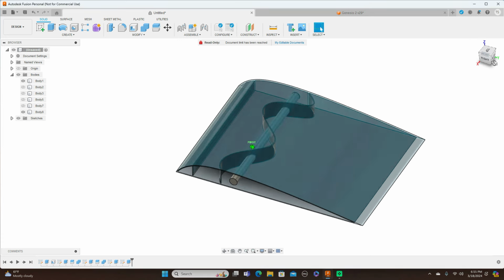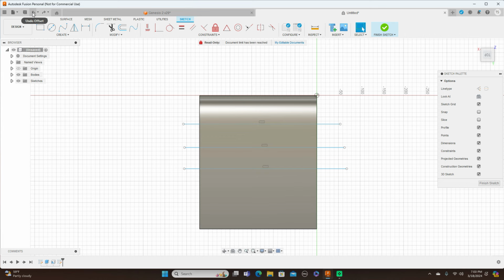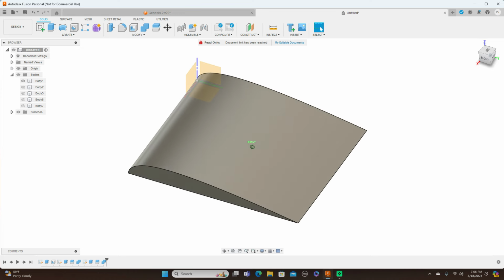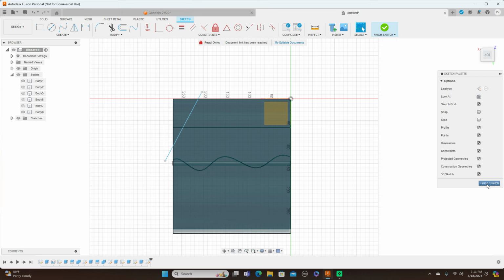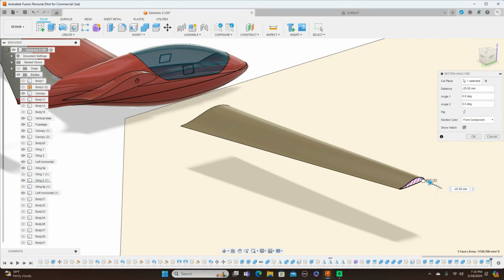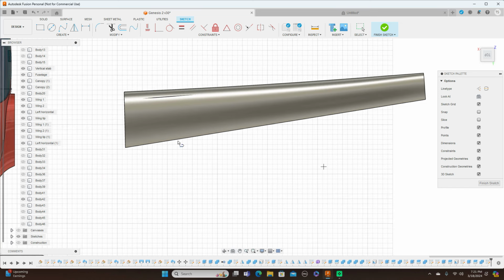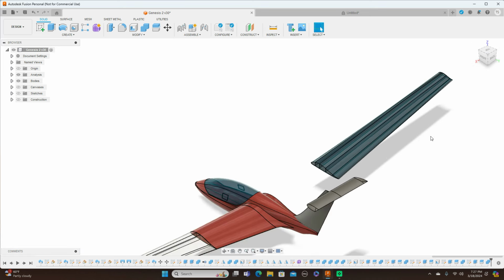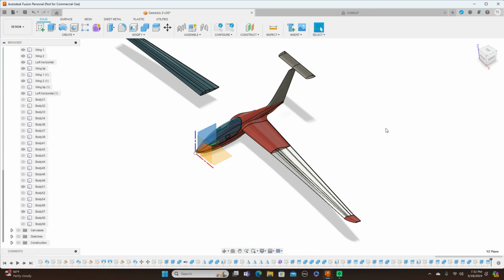Revolutionary way to model fuselage and wing internal structures for 3D printing light weight parts.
I show you how to model internal structures a very simple way. You can make some very complex structures this way.  If you have any questions, please leave them in the comments.